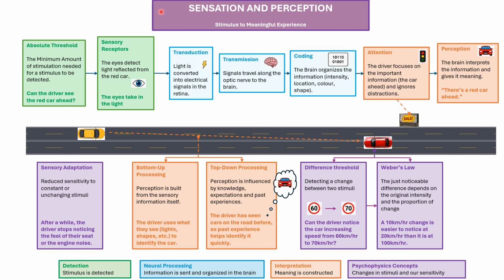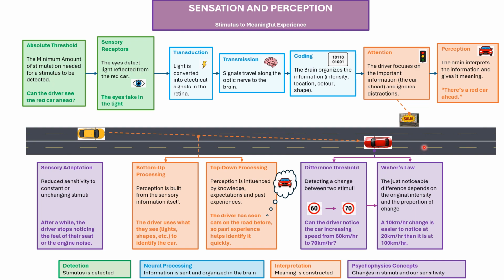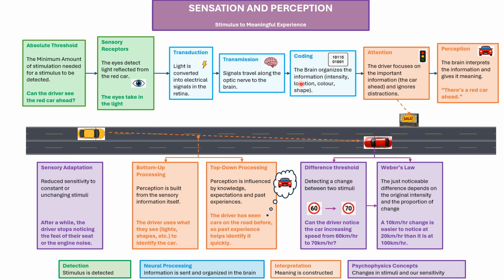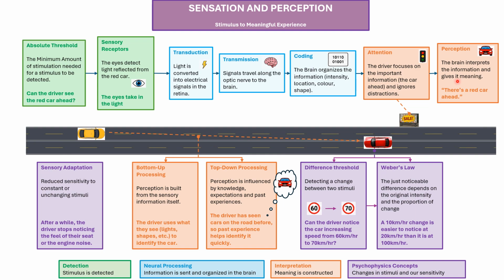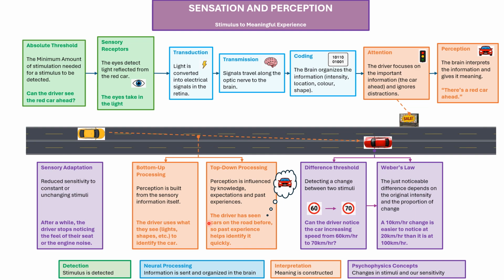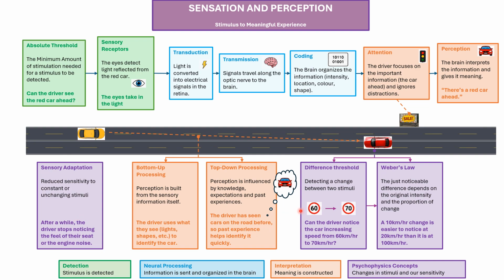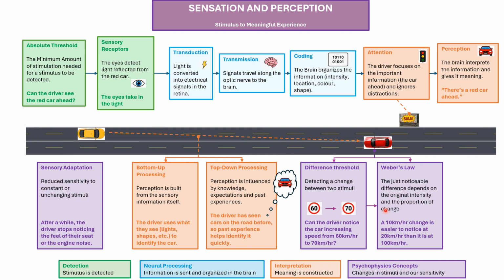Sensation and Perception